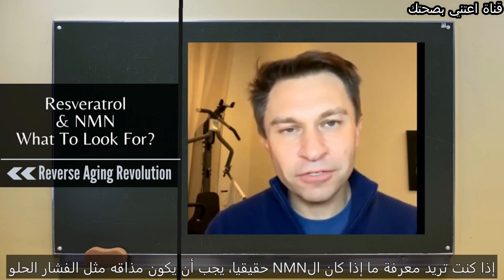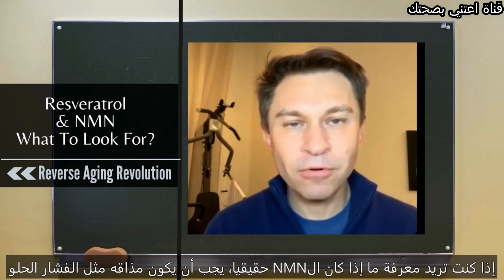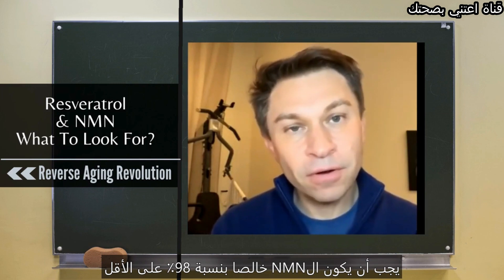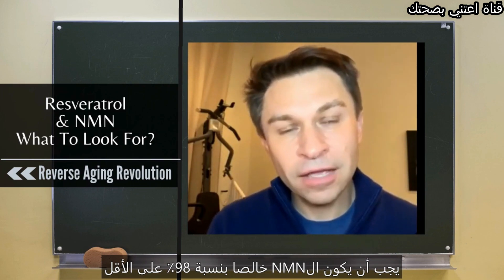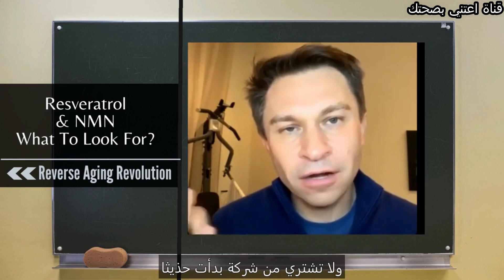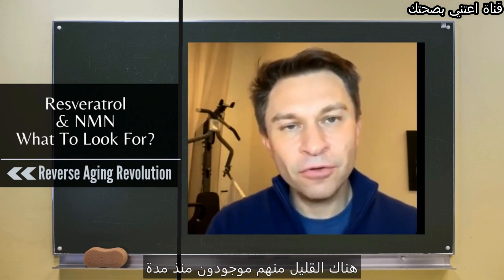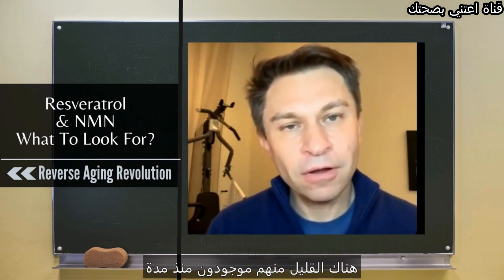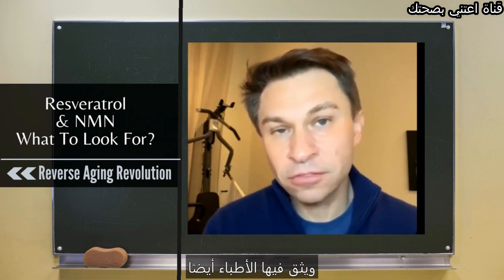كيف يمكن تجنب الNMN والرسفيراترول المزيفان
لا تنس تطبيق خصم "sehtek" لتخفض الثمن ب10%

جميع مقاطع الفيديو في هذه القناة هي لأغراض إعلامية عامة فقط. لا ينبغي استخدامها للتشخيص الذاتي وليست بديلاً عن الفحص الطبي والعلاج  والتشخيص والوصفة الطبية